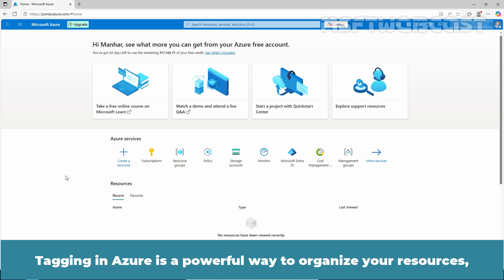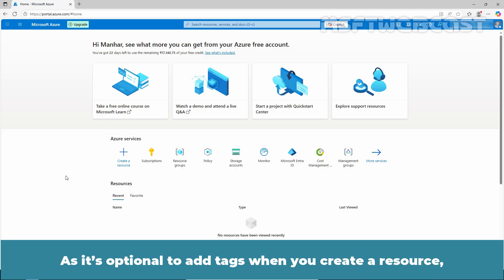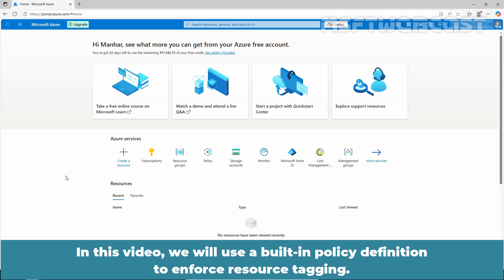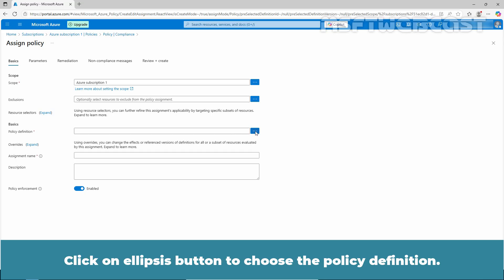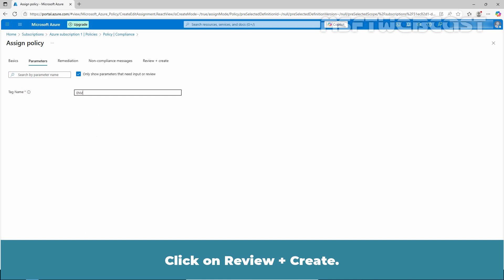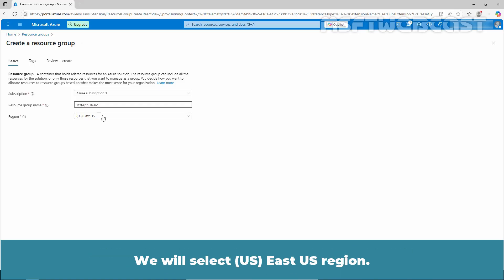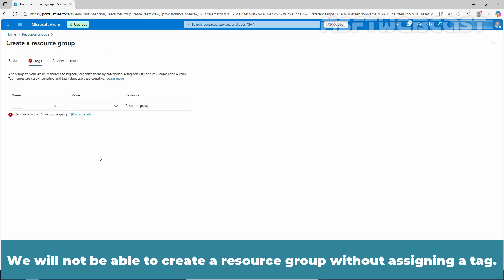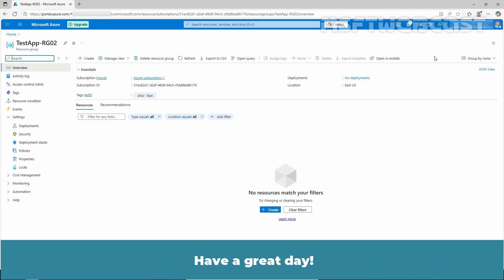8. How to Enforce Resource Tagging with Azure Policy | Step-by-Step Guide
Are you looking to improve governance and resource management in your Azure environment? In this video, we’ll walk you through how to enforce resource tagging using Azure Policy — ensuring all your resources are properly labeled for cost tracking, compliance, and automation.

🚀 What You'll Learn:
✅ Why tagging is important in Azure
✅ How Azure Policy works for tagging enforcement
✅ Step-by-step demo: Create and assign a tagging policy